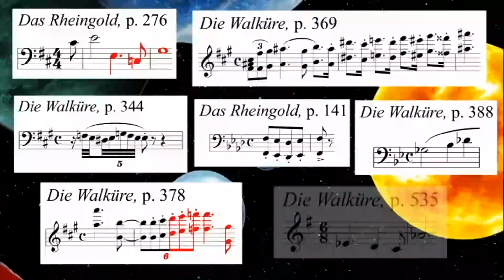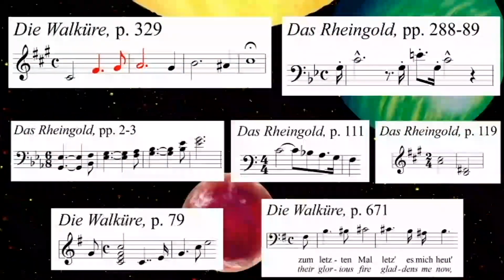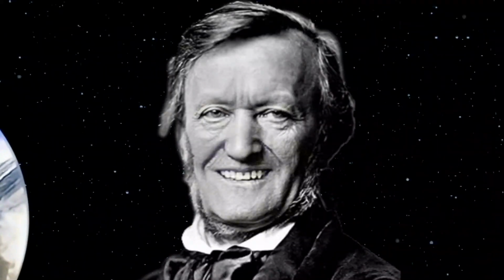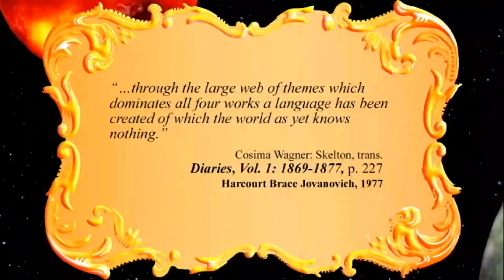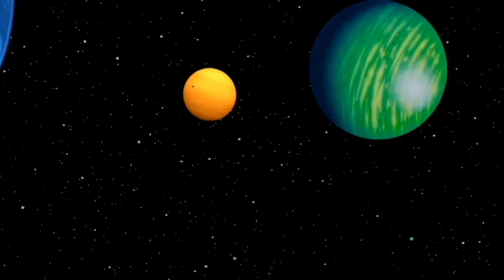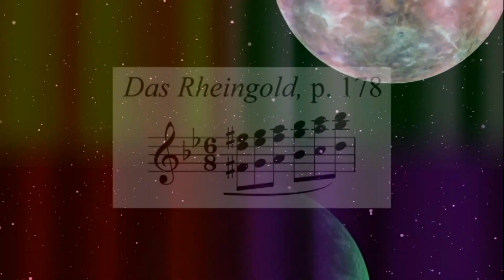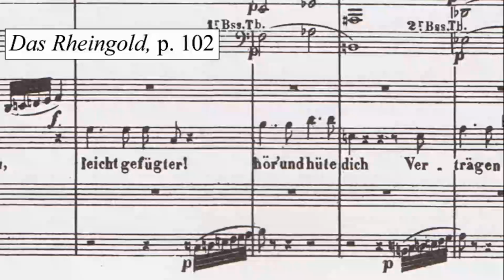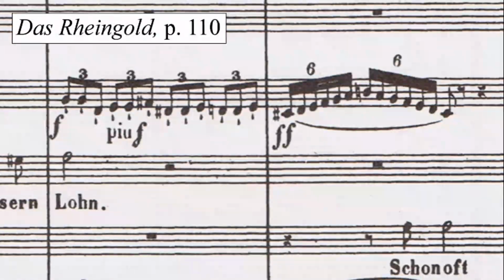Six Notes: Die Walküre-Siegfried Intermission 20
Part of a note-by-note dissection of Wagner’s Der Ring des Nibelung from the first note of Das Rheingold to the last in Götterdämmerung, this video examines how Wagner employs a morpheme The Green Ring dubs Six Notes.